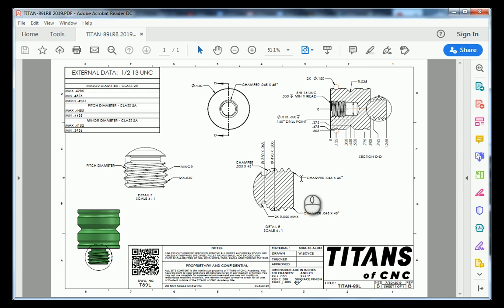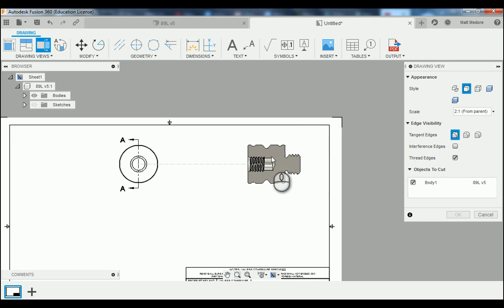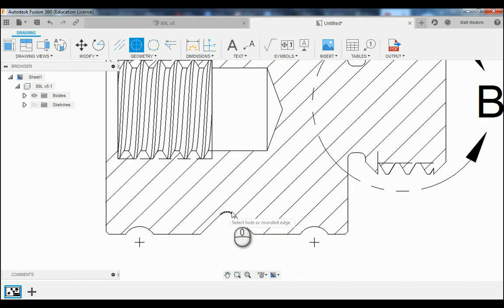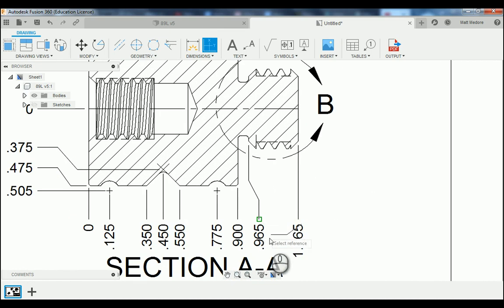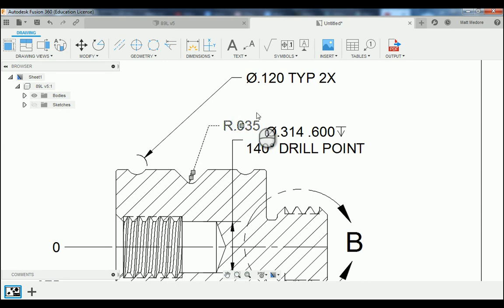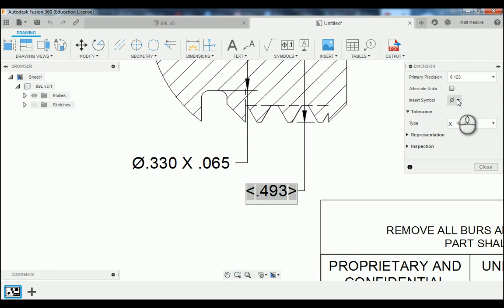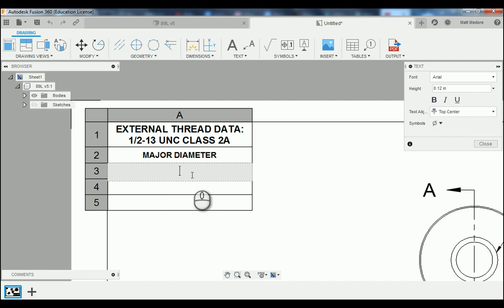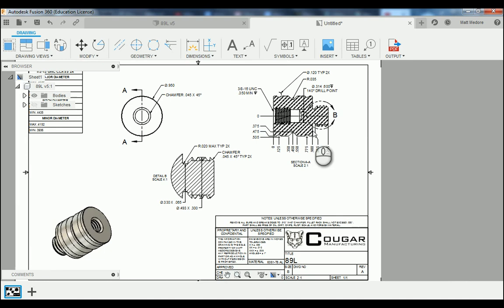How to create a drawing for the Titan 89L